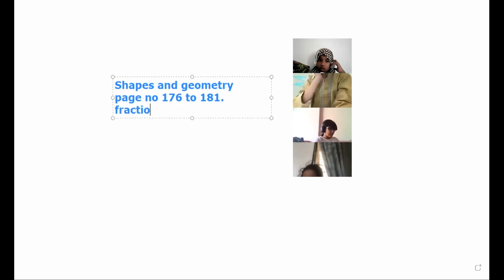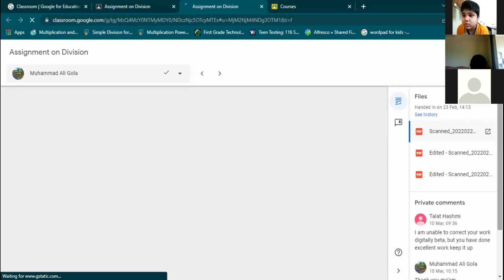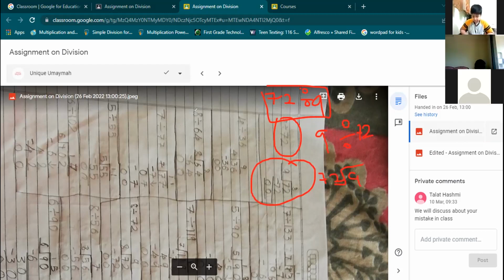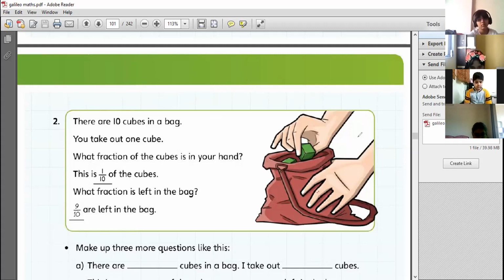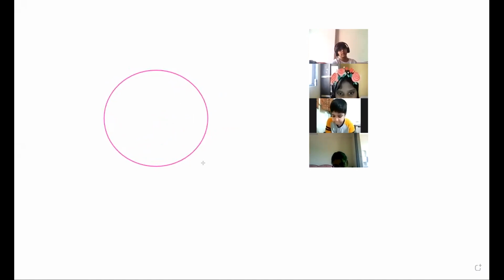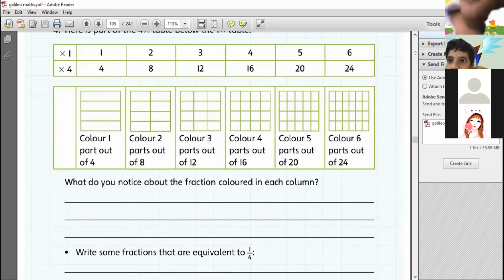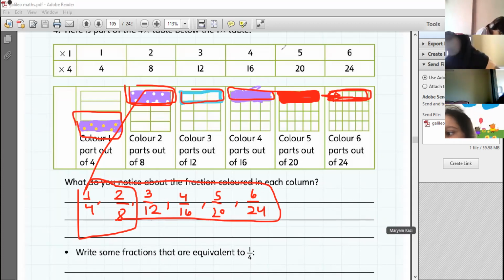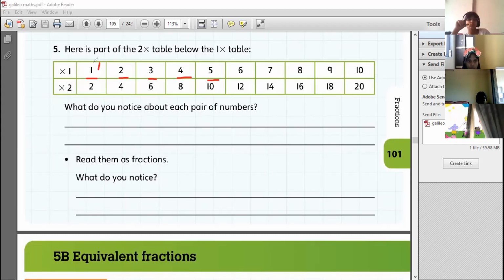Galileo, 11/3/2022, Maths.